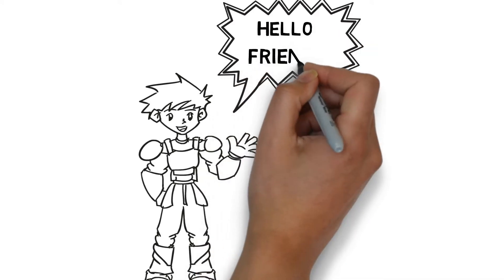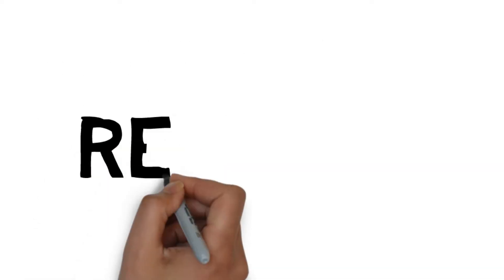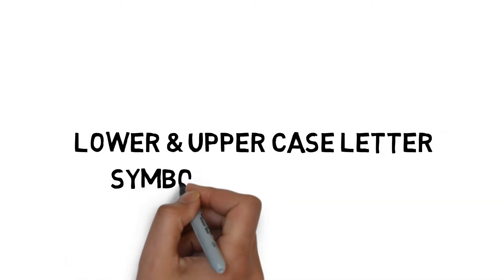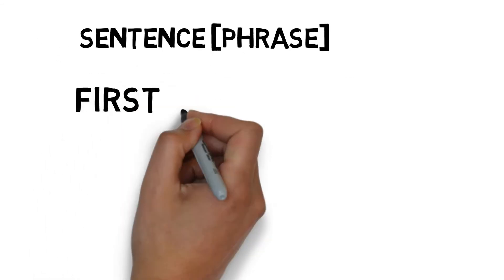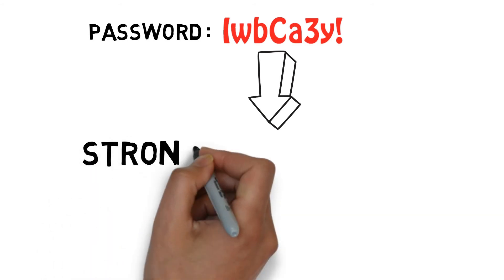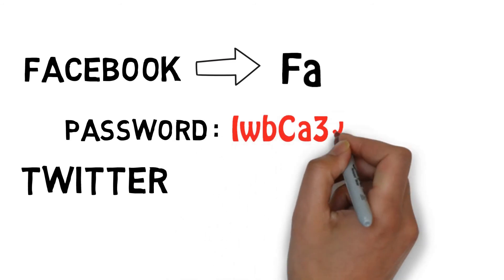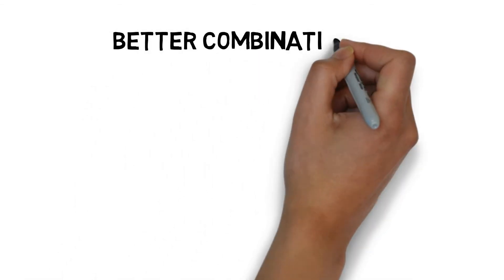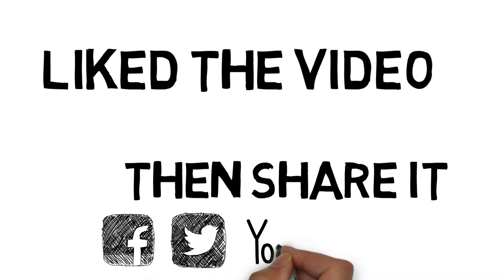How To Create A Strong Password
- In this video you will learn new method to create a strong random password by using lower and upper case letter, symbols and numbers which can be remembered easily. Also its 100% guarantee that it cannot be hacked by using any password hacking method like dictionary attack or by using brute force method.